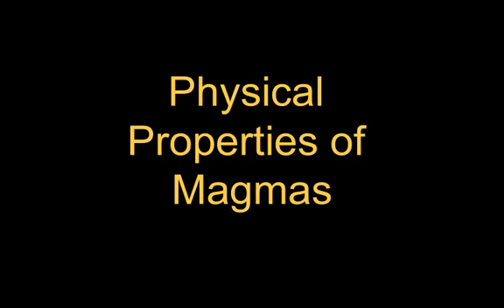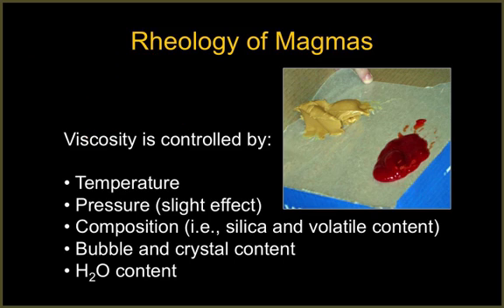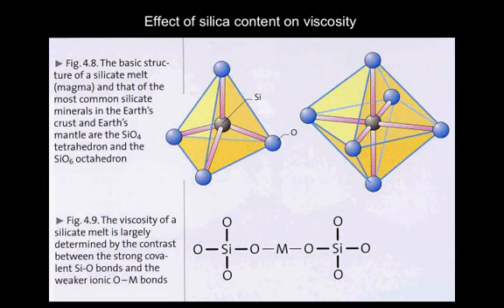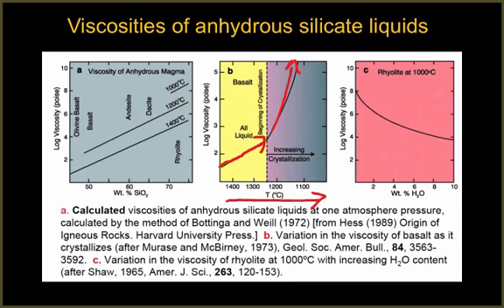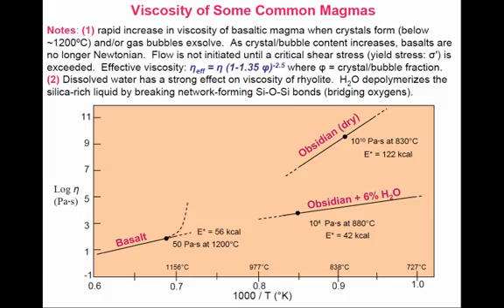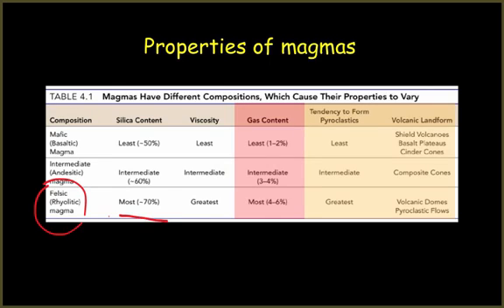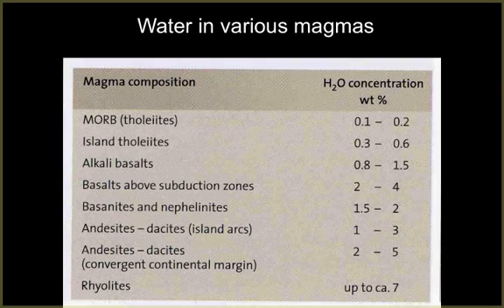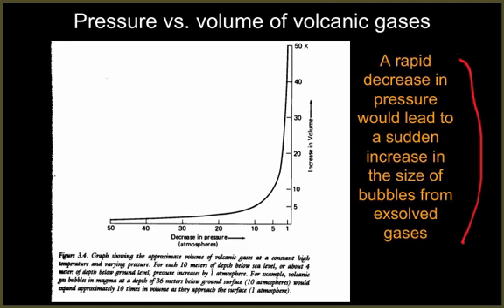8 Physical properties of magmas